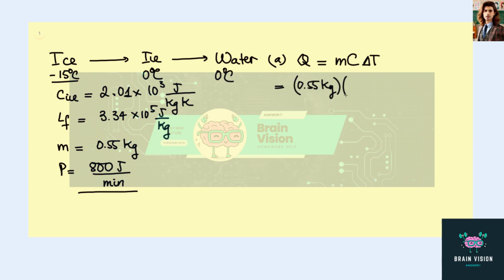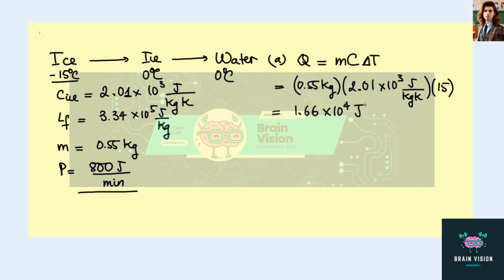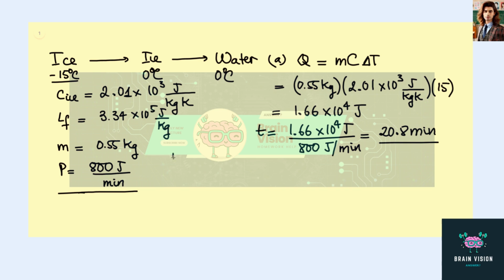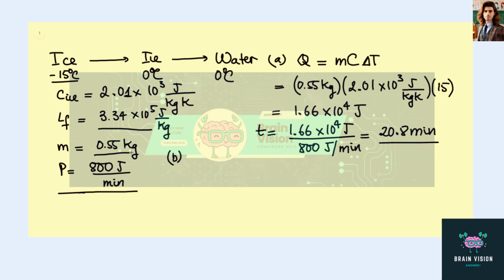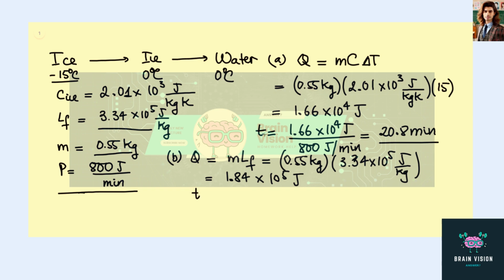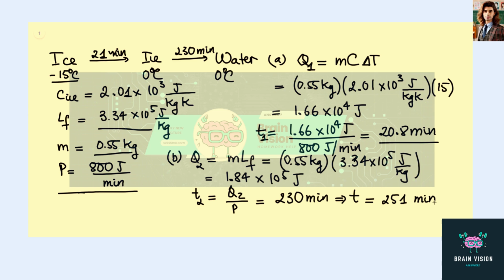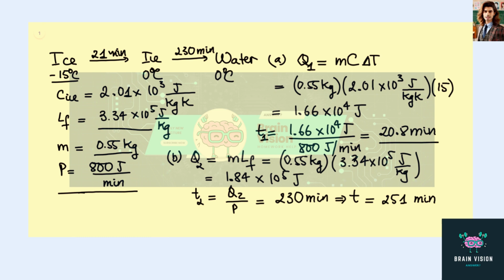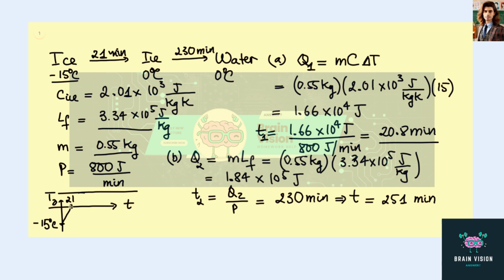An open container holds 0.550 of ice at The mass of the container can be ignored. Heat is supplied t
An open container holds 0.550 of ice at The mass of the container can be ignored. Heat is supplied to the container at the constant rate of 800.0 for 500.0 min. (a) After how many minutes does the ice start to melt? (b) After how many minutes, from the time when the heating is first started, does the temperature begin to rise above Plot a curve showing the temperature as a function of the elapsed time.